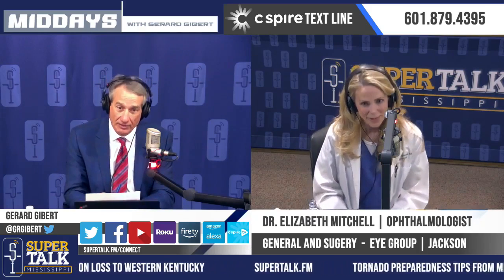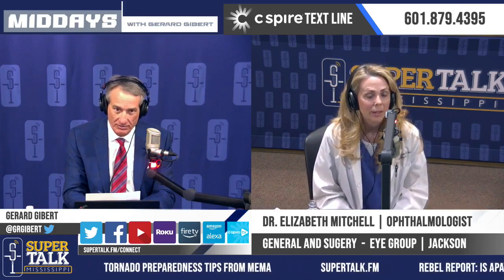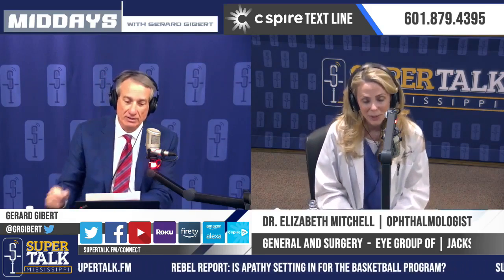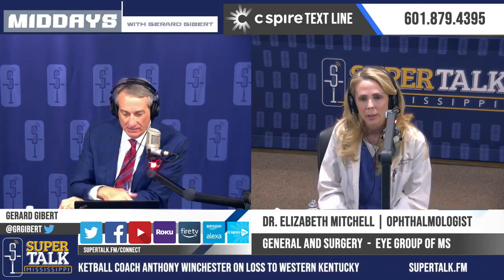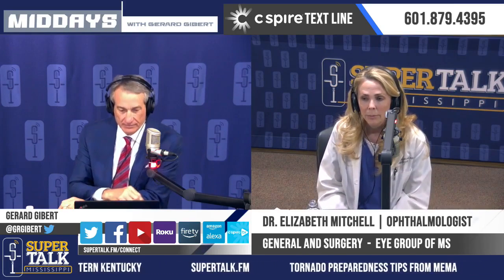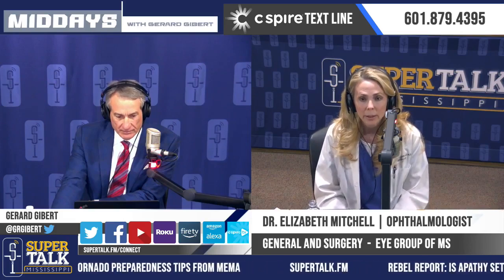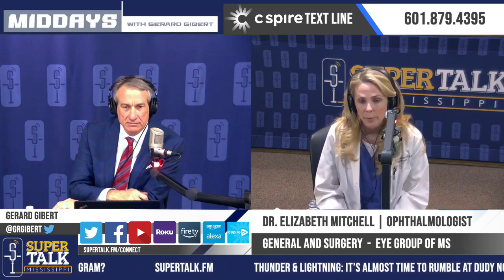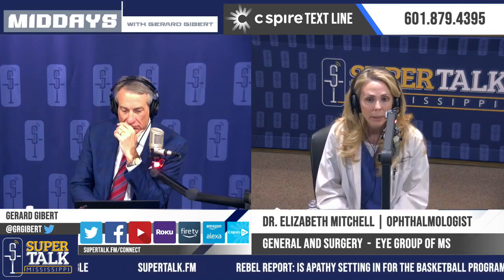A Groundbreaking New Procedure to Correct Cataracts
Dr. Elizabeth Mitchell(Ophthalmologist - General and Surgery | Eye Group – Jackson MS) joins the conversation to explain a ground-breaking procedure that is working wonders with restoring sight by using light to adjust implanted lenses in a non-invasive 90-second treatment to correct cataracts.

To see the rest of the conversation, head on over to our Website to watch the entire interview On Demand!